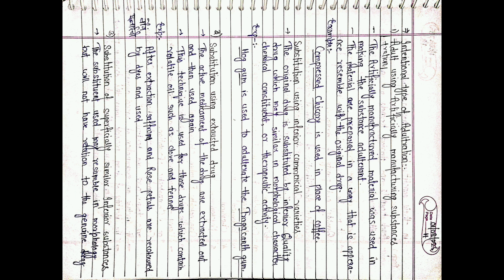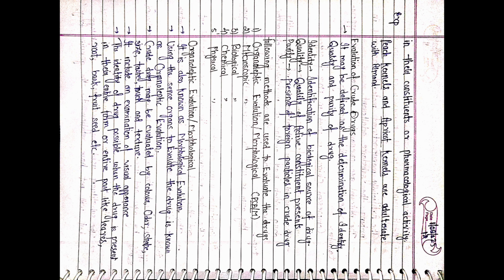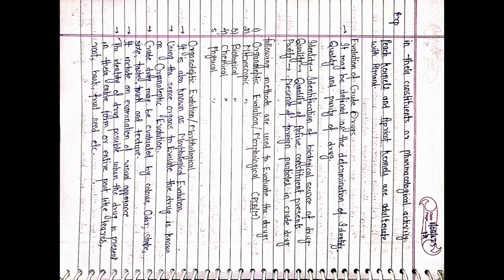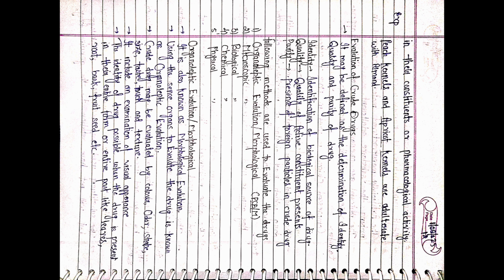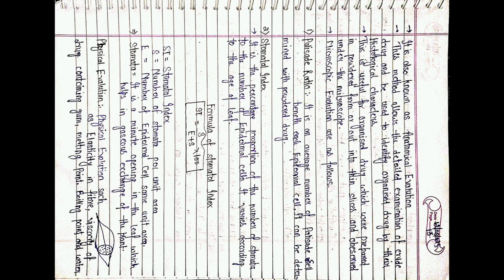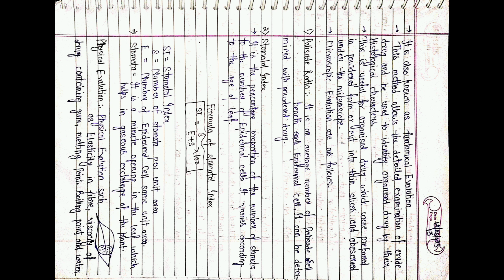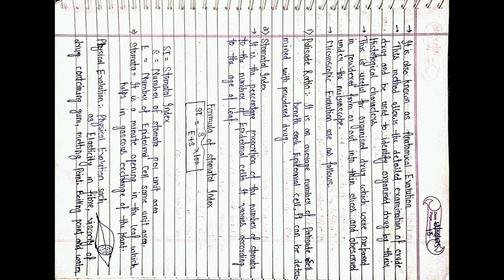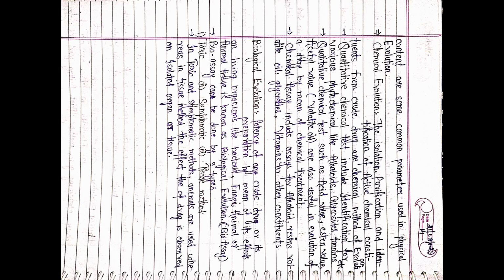Quality control of crude drugs ll Chapter -3 ll Pharmacognosy ll D. Pharm 1st Year l Pharmacy & G.K.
Pharmacy shorts
D Pharma
Pharmacy GK
Pharmacy MCQ
D Pharma question answer
Pharmacology shorts
Cell discovery
Pharmacy in Hindi
D Pharma exam preparation
Pharmacy general knowledge
Medicine GK
Pharmacy important questions
Pharmacy study material
Pharmacy shorts
D Pharma
Pharmacy GK
Pharmacy MCQ
Pharmacology shorts
Cell discovery
Pharmacy in Hindi
Pharmacy general knowledge
Medicine GK
Pharmacy important questions
Pharmacy study material
Pharmaceutics
pharmaceutics
Pharmacognosy
pharmacognosy
Pharmaceutical Chemistry
pharmaceutical chemistry
Social Pharmacy
social pharmacy
Notes
D. In pharmacy 1st Year
D. Farm 1st Year